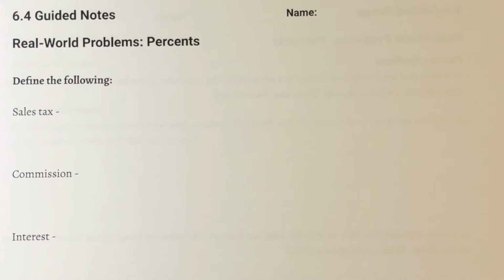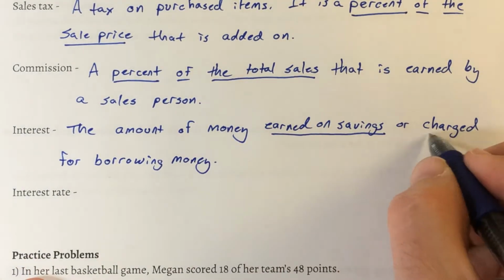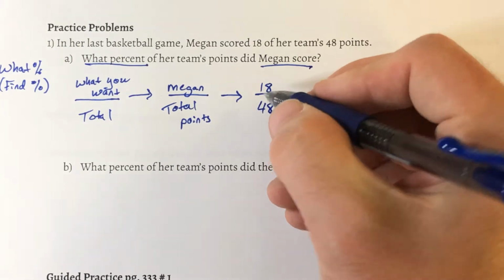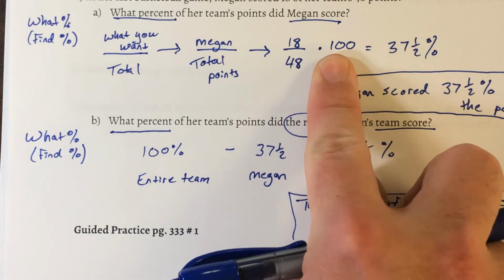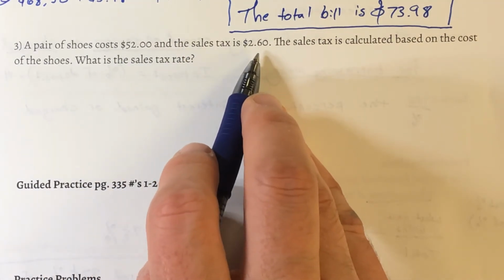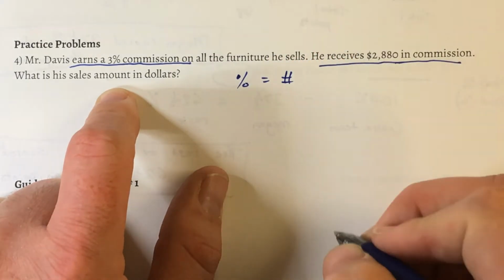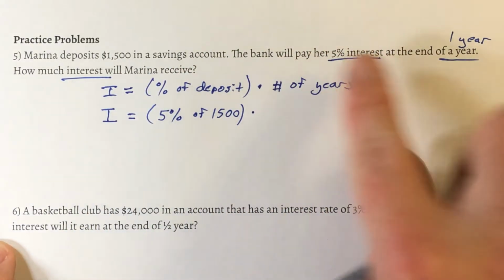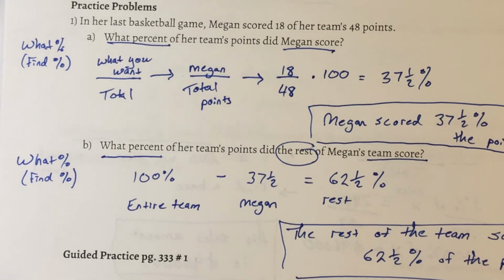6.4 Real World Problems: Percents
In this video I go over how to calculate or find percents, find percentages of numbers, and find an original total (base) given a quantity and its percent.